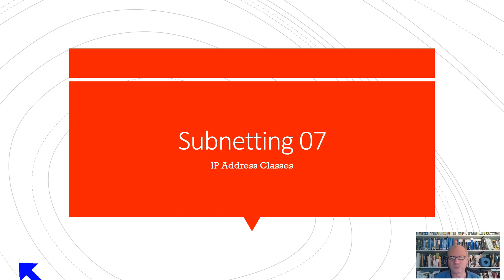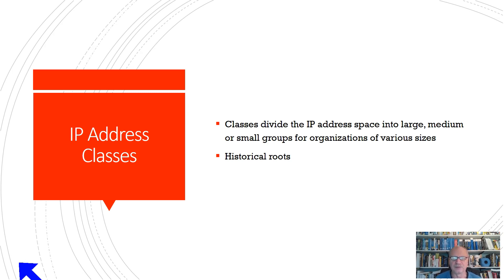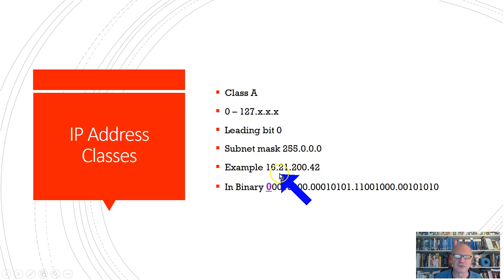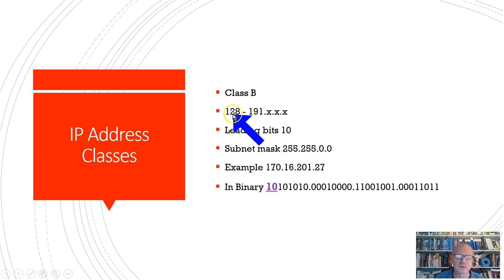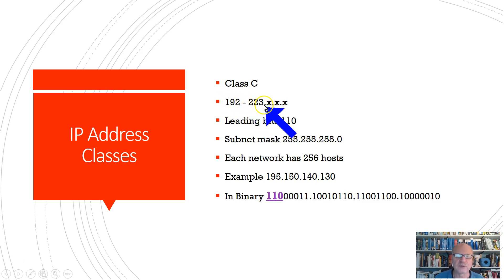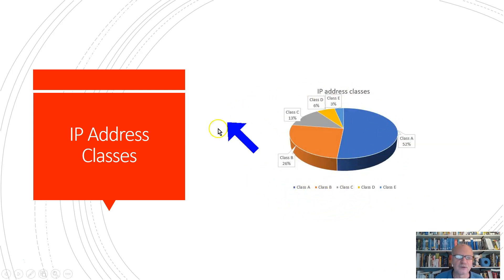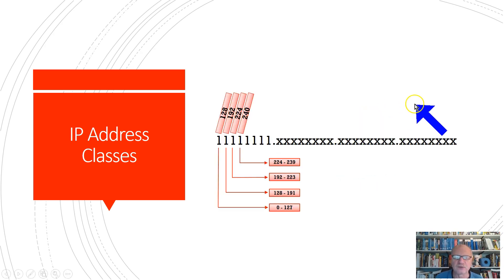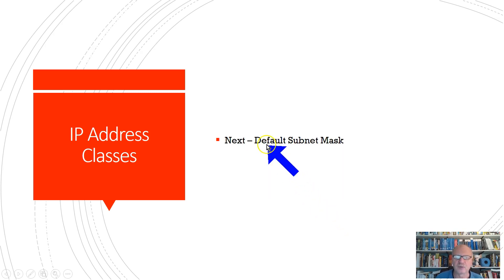Subnetting 07 IP address classes